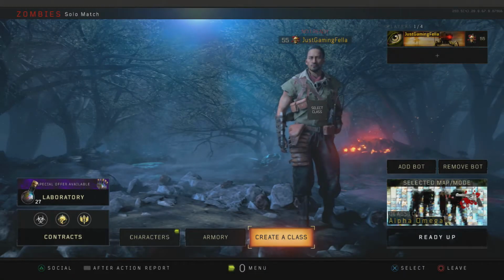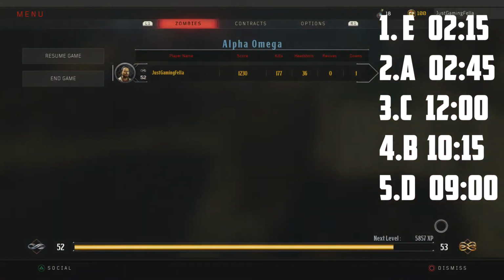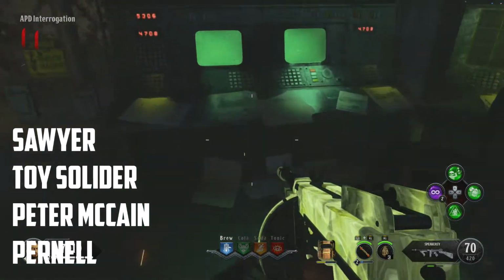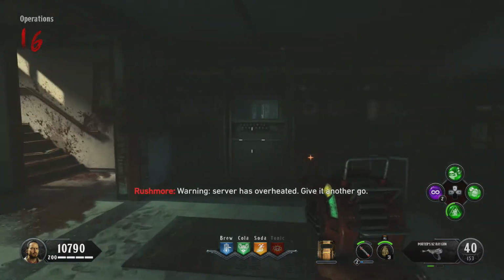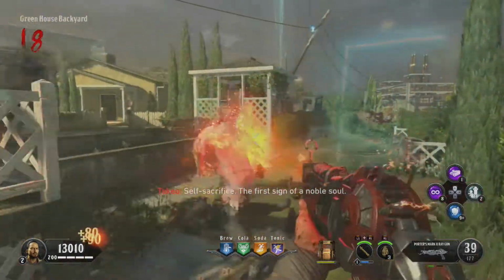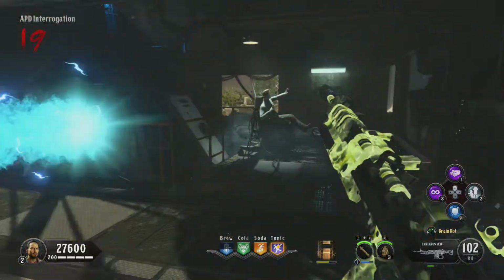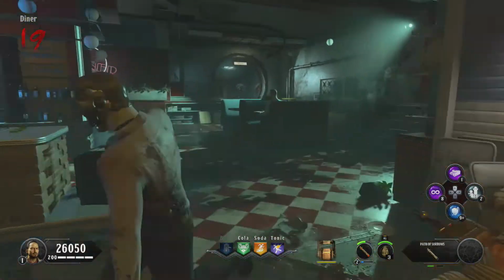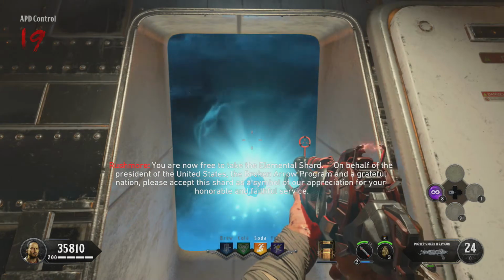Alpha Omega Easter Egg Guide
CLEAREST NOT RUSHED GUIDE FOR SOLO AND ALSO COOP!! all steps below if you need certain ones